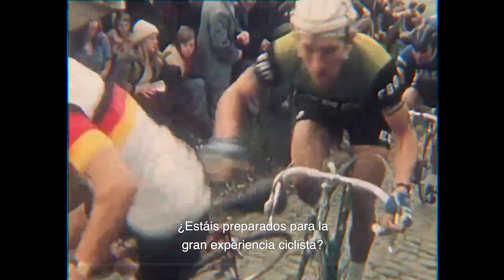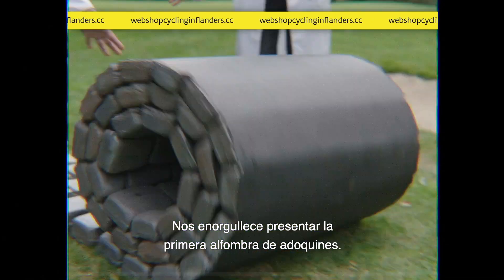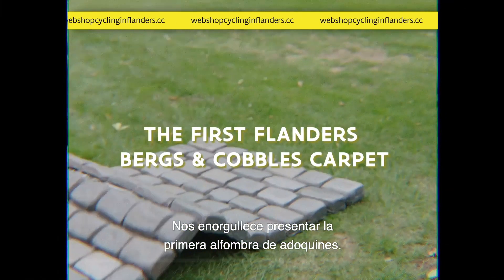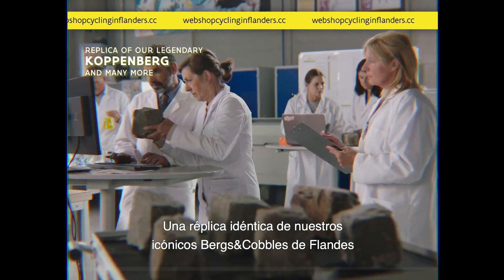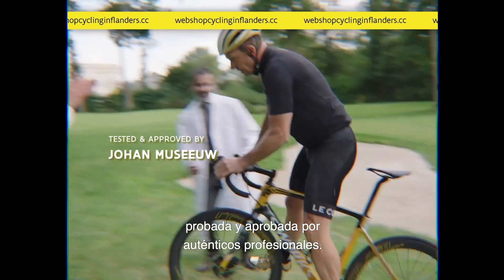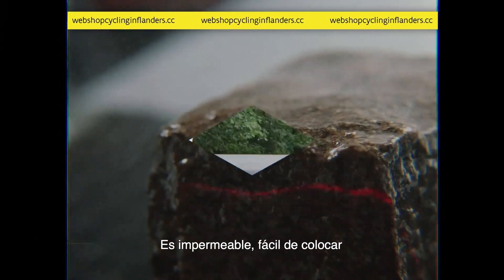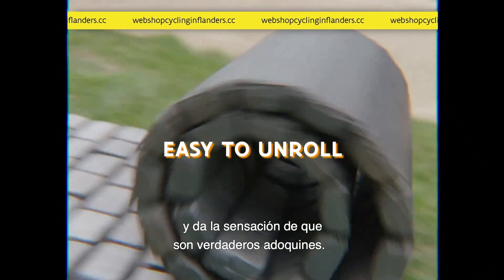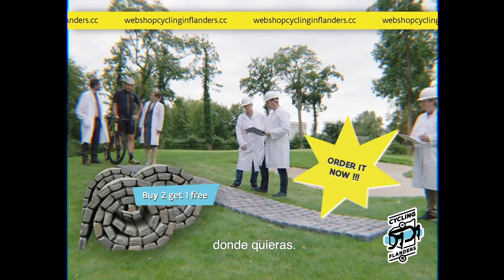Alfombra ciclista “BERGS & COBBLES” de Flandes, Bélgica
Oye, ¿Quieres pedalear por las legendarias cuestas y adoquines de Flandes -como PATERBERG, KOPPENBERG y muchas más- en cualquier lugar que desees? ¡Compra tu propia alfombra “BERGS&COBBLES” de Flandes ahora! ¡Parecen adoquines reales!